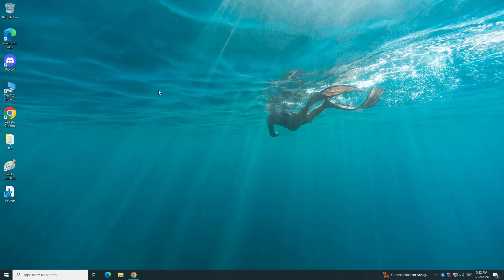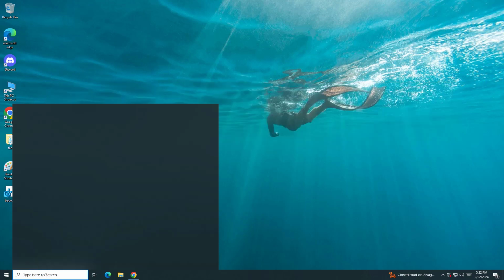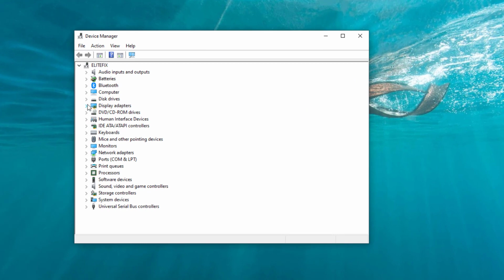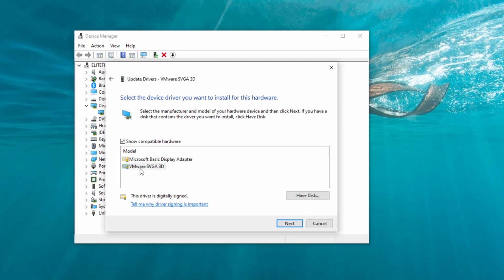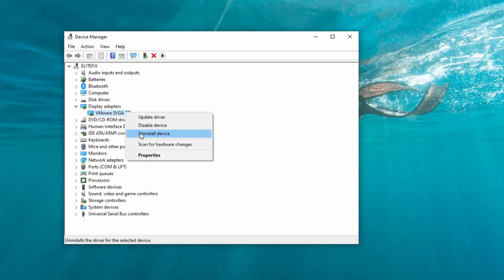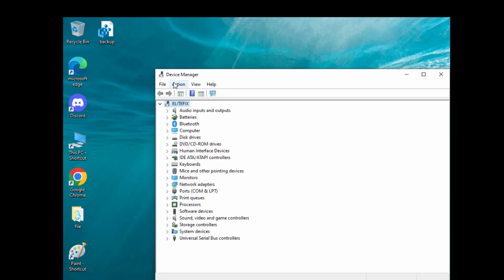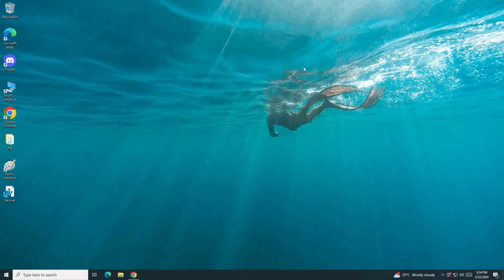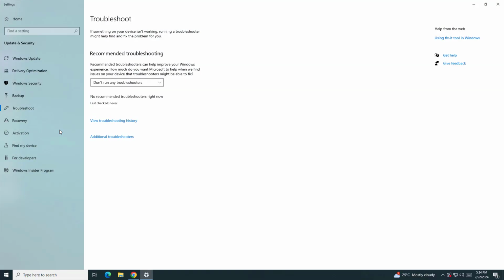(FIXED) Can't Connect to WI-FI (or) Can't Find WIFI in windows 10,11 | 2024